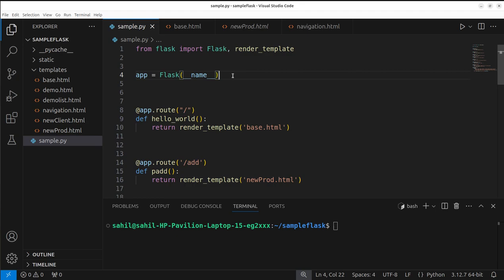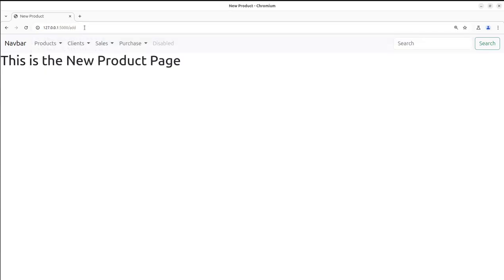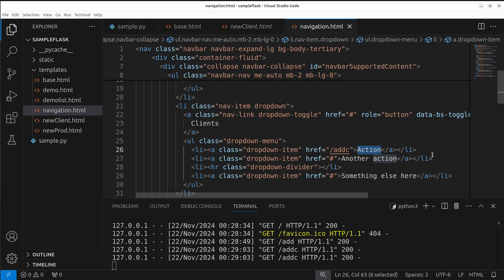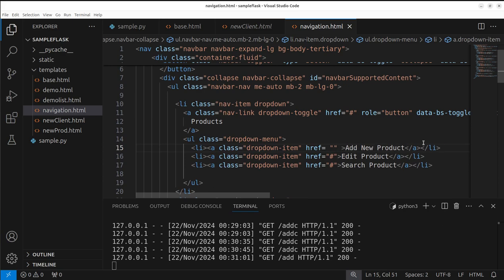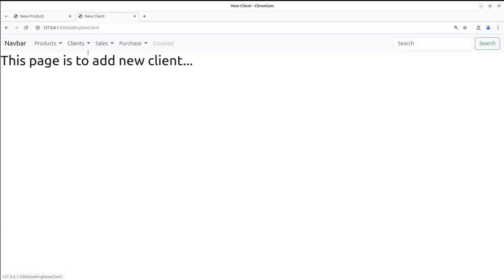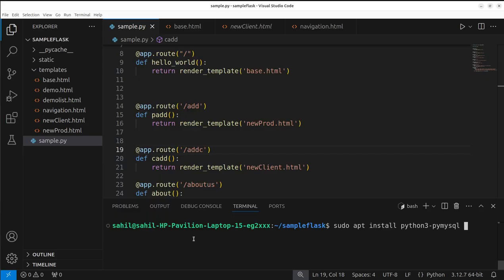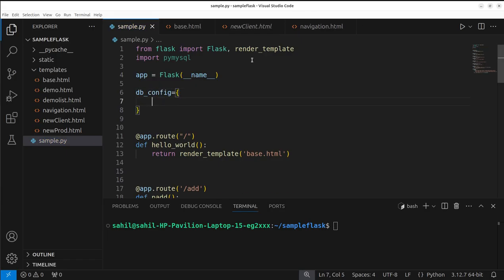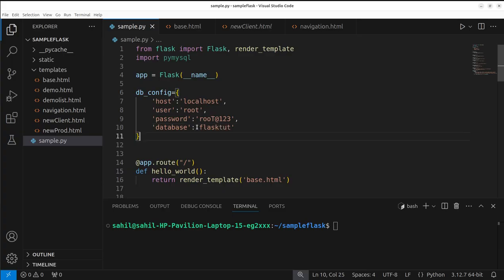Template Navigation and MySQL Configuration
This video illustrates how to navigate across the templates and initial configuration settings to use MySQL server with flask application.